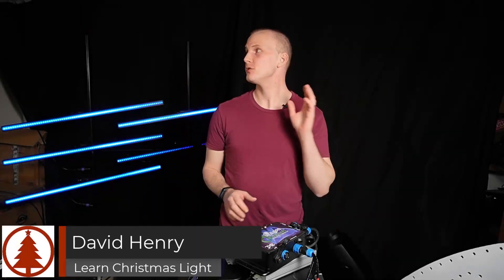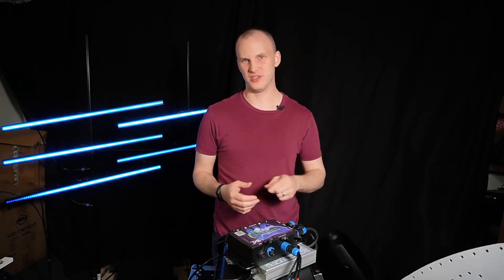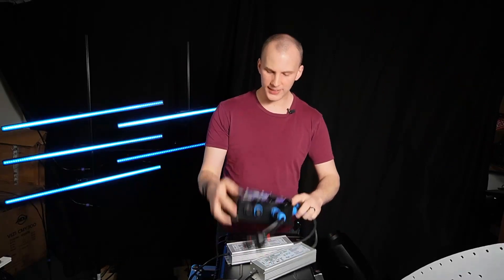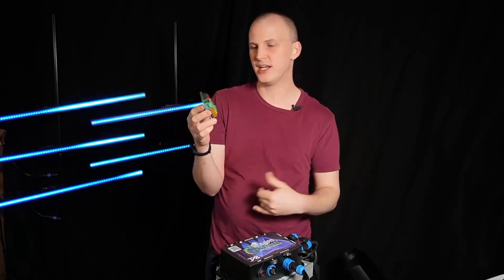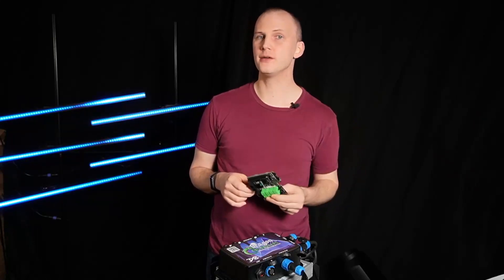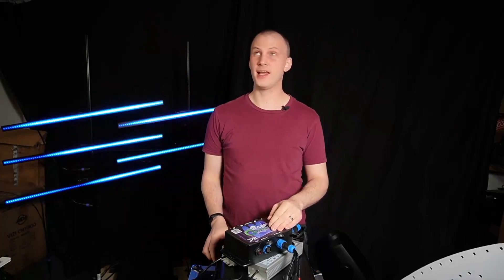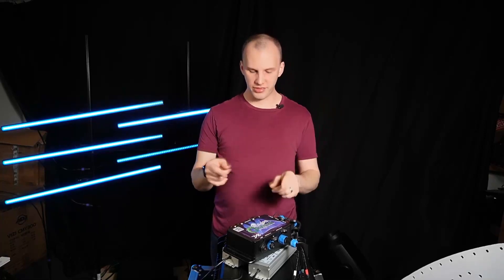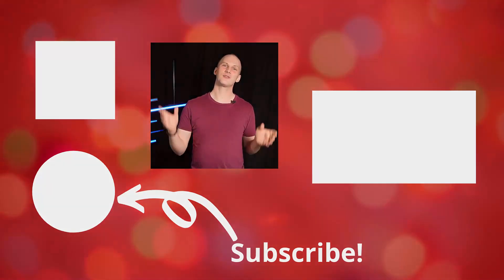What is a Pixel Controller and How Do I Choose One for Christmas Lighting?(Getting Started)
Pixel Controllers are the middle ground between your sequencing software and pixels. They are an import piece of the puzzle, and it is important to choose the right controller that suits your needs.

00:00 Introduction
00:28 3 Things a Pixel Controller does.
02:42 Mattos Dragon Controller
04:19 Long Range Receivers
04:50 What brand of controller should I go with?
07:39 New Controller to the scene
08:23 What makes Experiencelights controllers cool?
09:10 Closing

Equipment used in this video:

Mattos Dragon Controller: UPDATE: no longer recommended as they are NOT planning a show player built-in. :(